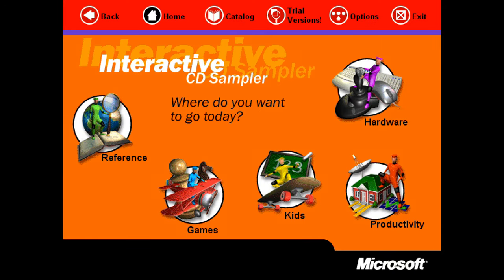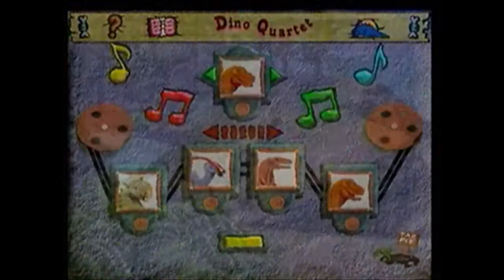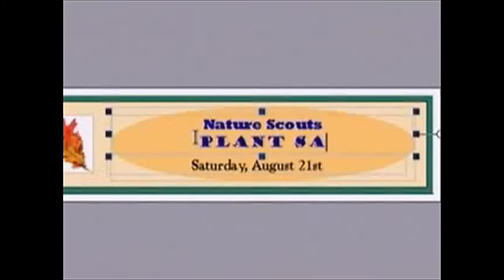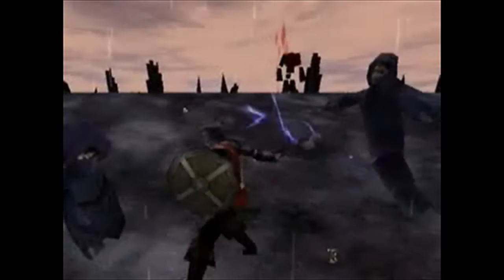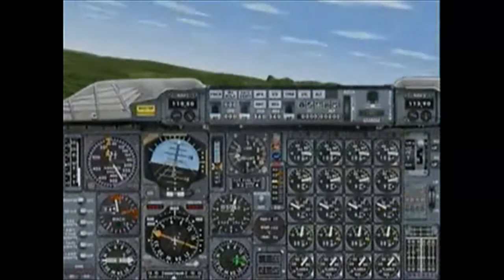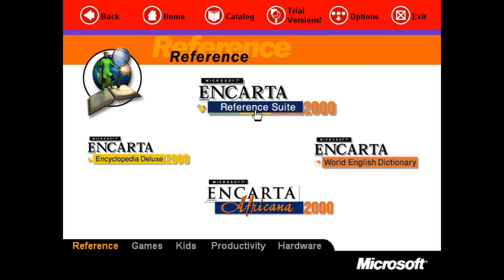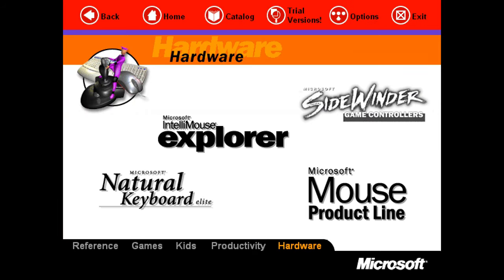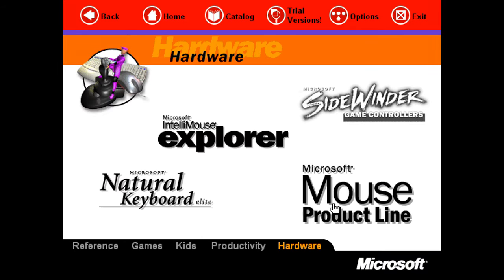Microsoft Interactive CD Sampler (Windows Millennium Edition - 2000 - SampleTopia)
To conclude SampleTopia is the last of the traditional CD samplers to be included with Windows: Windows Me. Fun fact: The audio quality from recording it from ME actually sounds a bit better to my ears than if you just play it or convert it, at least with modern versions of Windows and modern tools.

Anyway, this sampler includes some more Magic School Bus games (even though the show itself was already over for a few years by that point), clips from other games such as Age of Empire's sequel and Asheron's Call, an ad for the IntelliMouse Explorer, basically where the modern design of some IntelliMouses originates from, some interesting sports games, and more.

From the Windows ME CD-ROM.